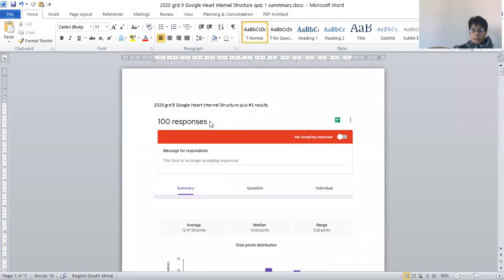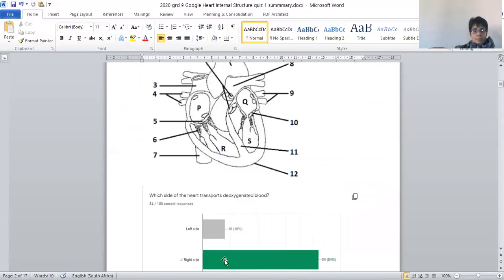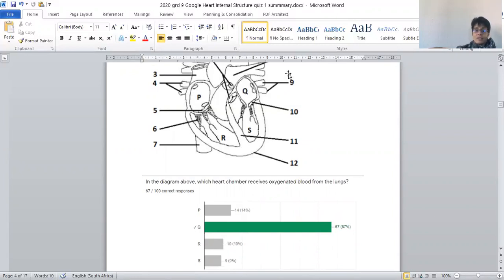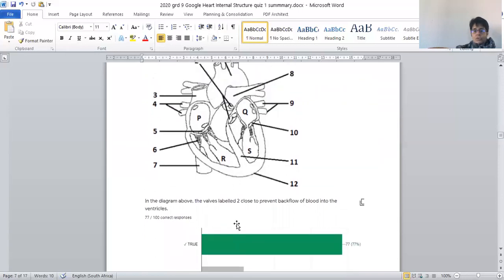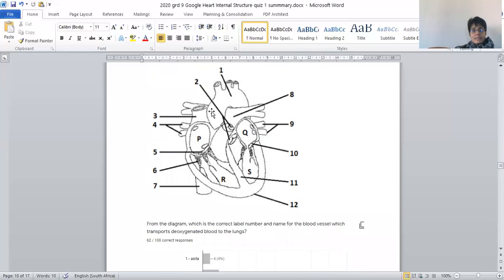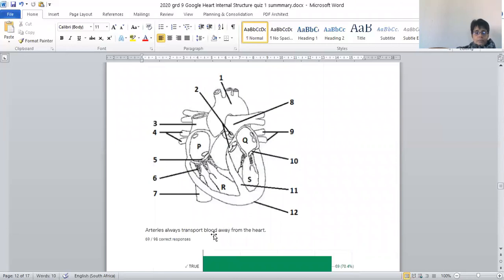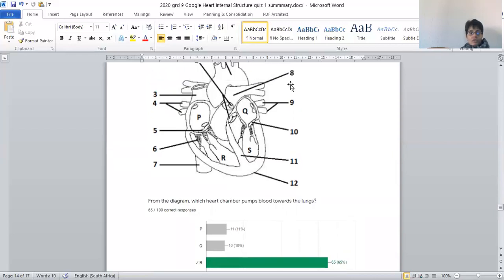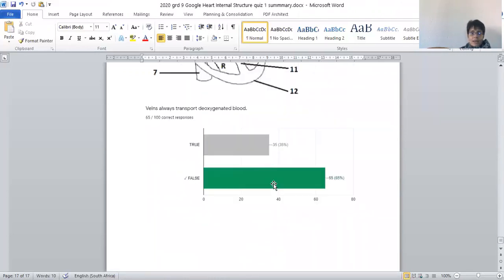2020 going through google heart quiz 1 video